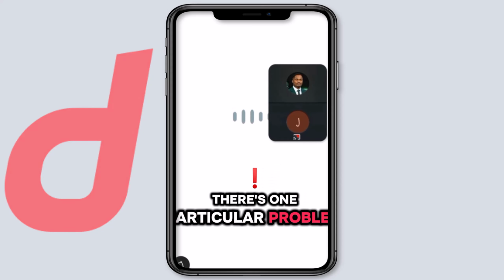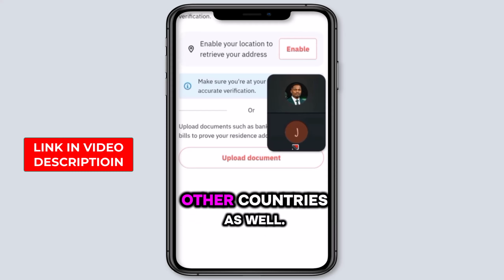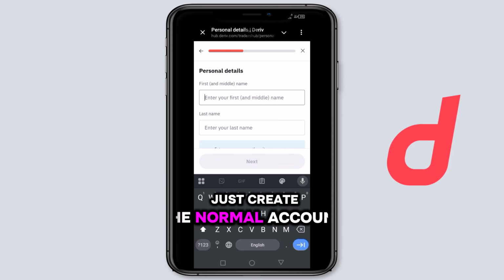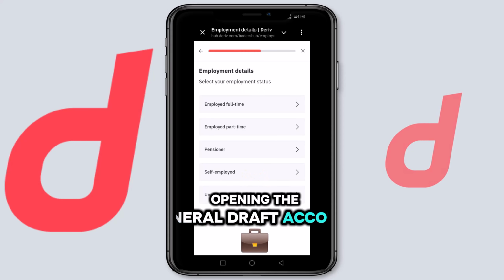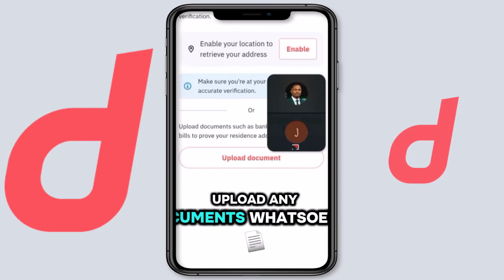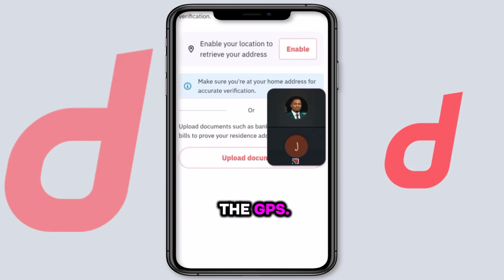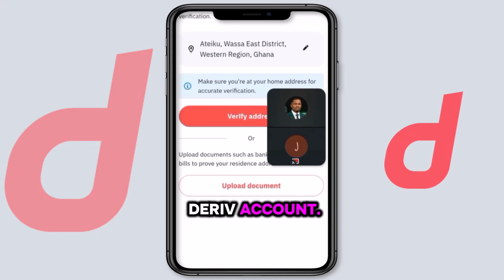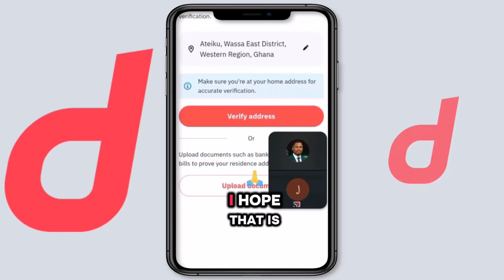STOP! DON'T Sign Up For Deriv Until You See This $10,000 Mistake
STOP! Don't create an account with Deriv until you watch this video and see the hidden traps in the Proof of Address (POA) verification process! This detailed guide reveals exactly why your documents keep failing and gives you the 5-Step Checklist to get verified instantly in 2025. Save yourself weeks of frustration and potential trading losses.

Deriv verification fail
Deriv Proof of Address
Deriv POA requirements 2025
how to verify Deriv account
Deriv broker review
Deriv bank statement verification
why my Deriv account verification failed
Deriv hidden fees
Deriv common mistakes
trading broker verification